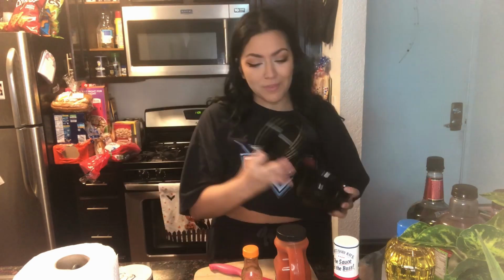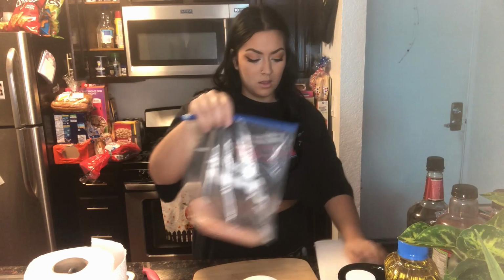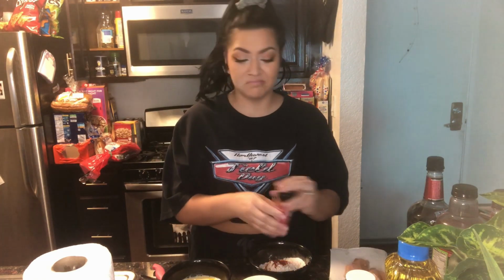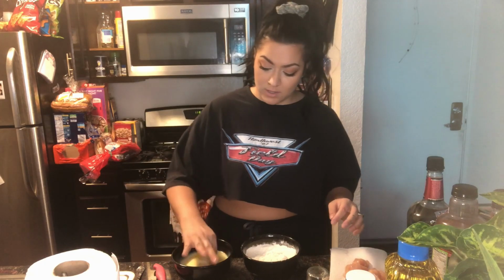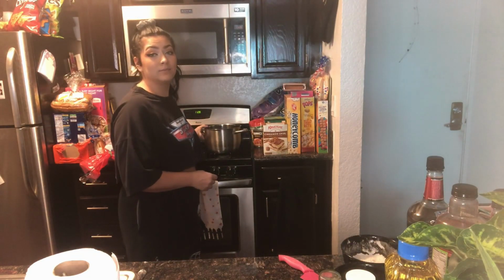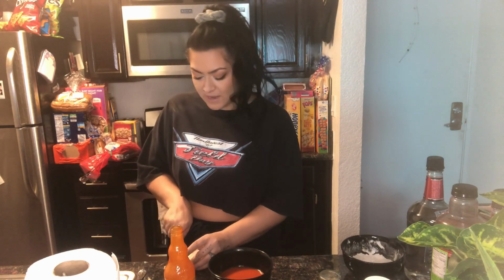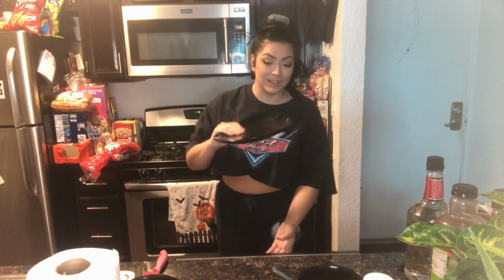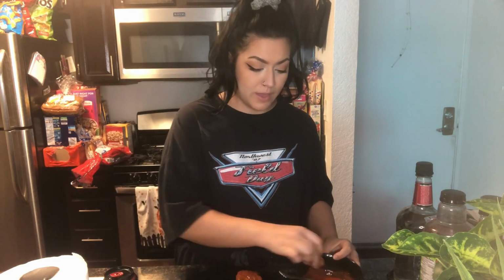quarantine cooking | boneless wing business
let's make some real food since all we have is time.

let me know if you wanna see more nonsense like this!!!